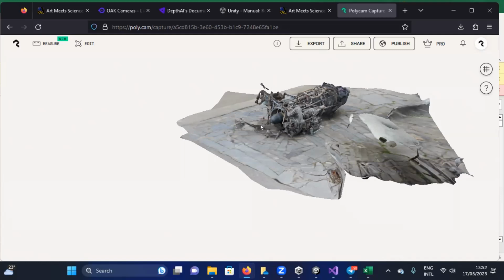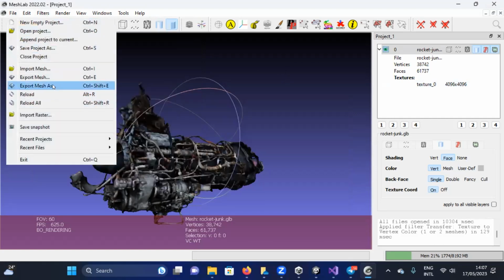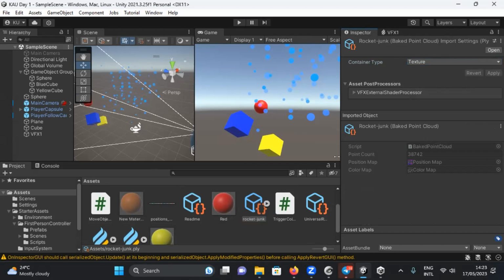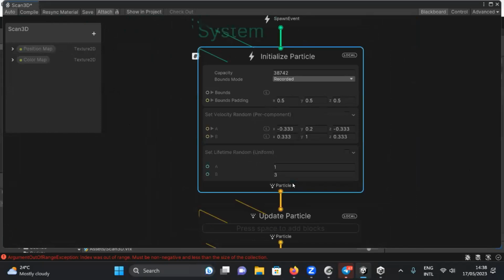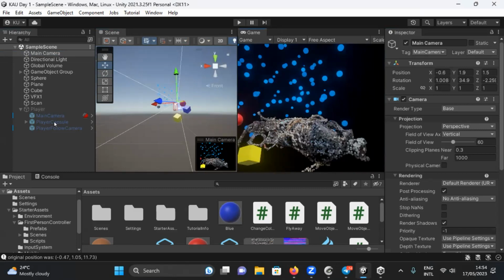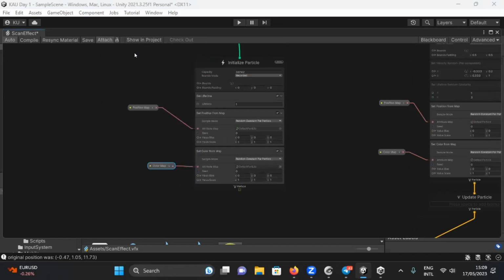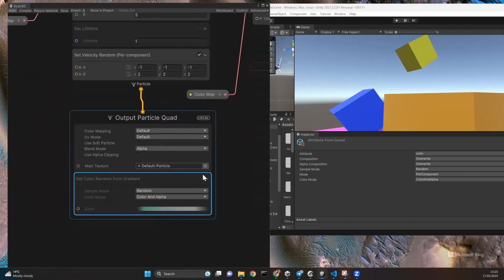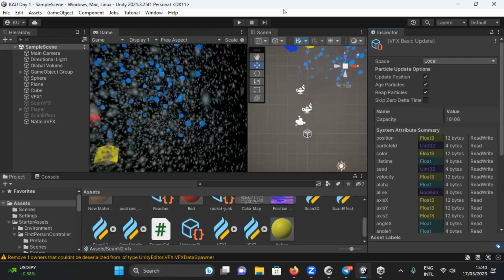VFX in Unity and 3D Art